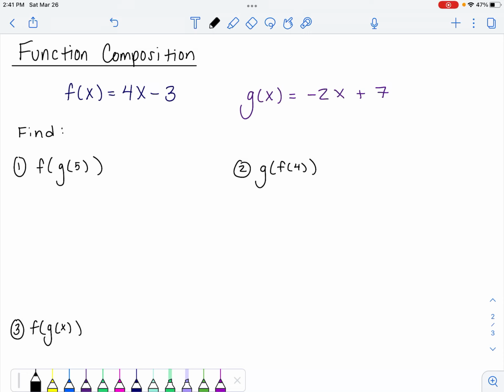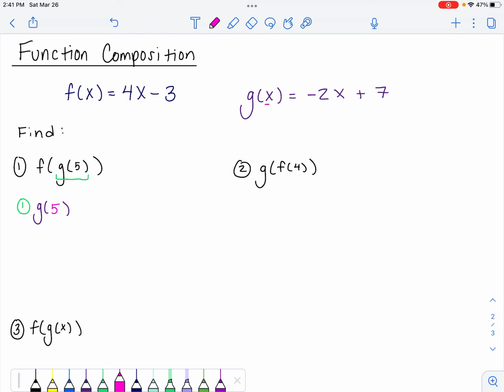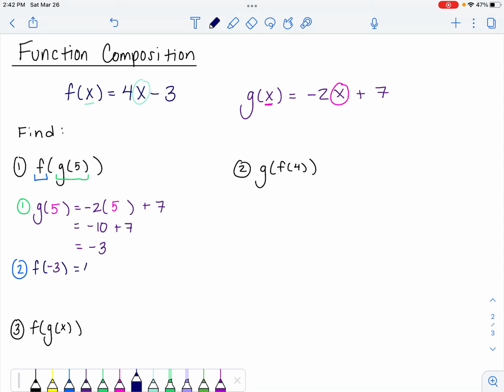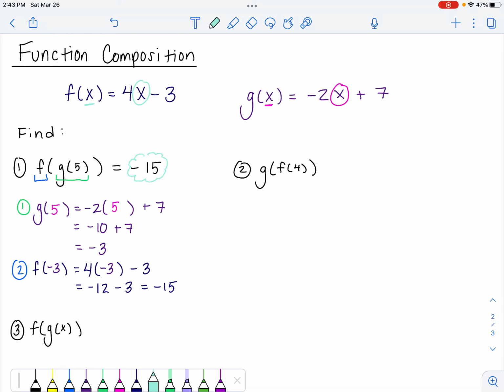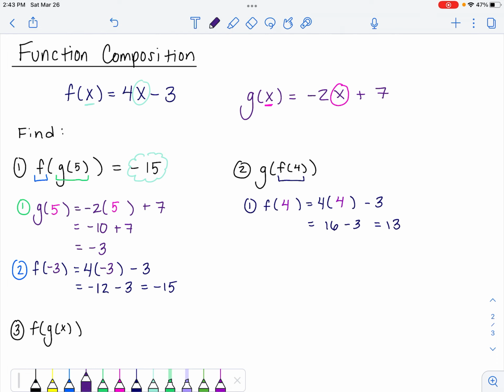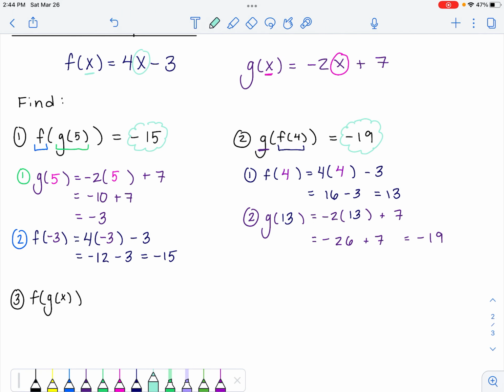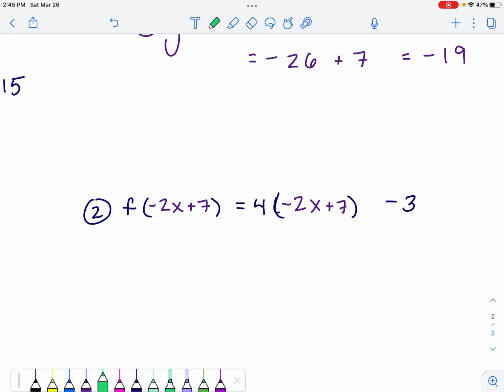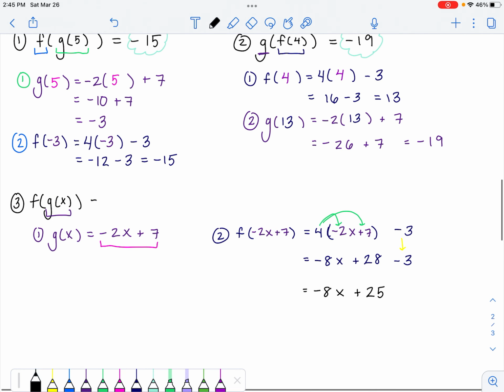Function Composition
Quick review of how to use function composition